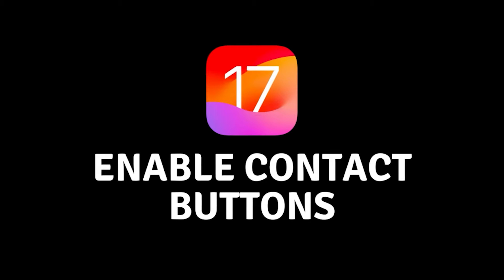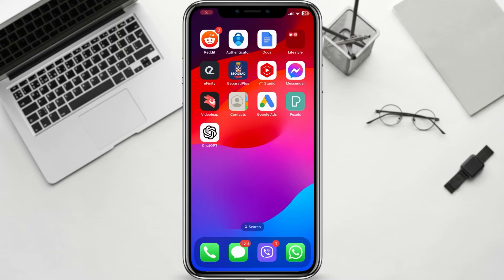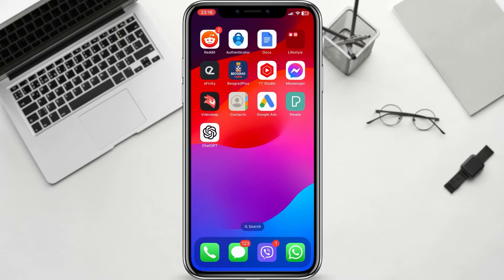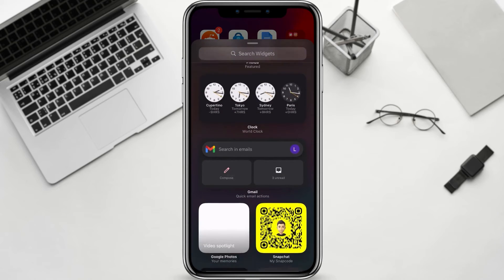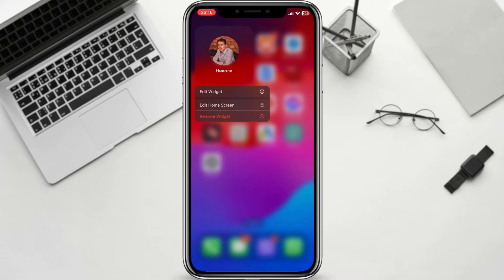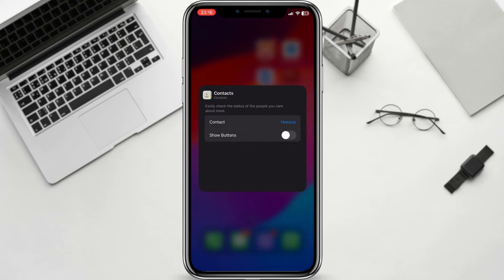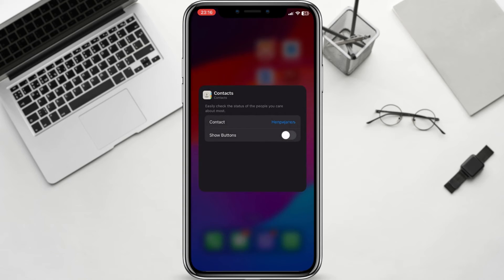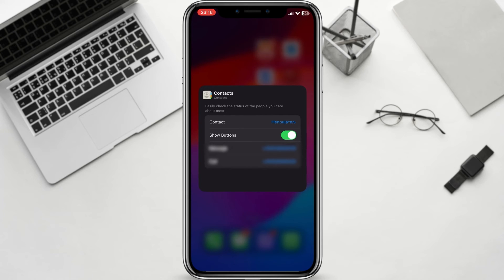Enable Call And Message Buttons On Contact Widget IOS 17 2023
In this quick iOS 17 tutorial, we'll show you how to enable the new Contact Buttons feature that makes calling and messaging your favorite contacts a breeze! Watch now to learn how to set it up and simplify your communication experience on your iPhone or iPad running iOS 17.